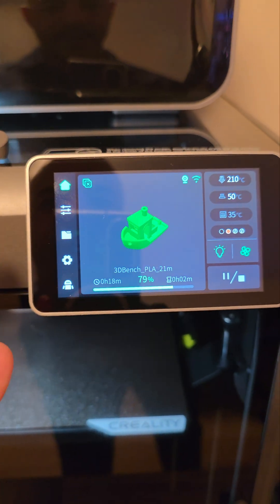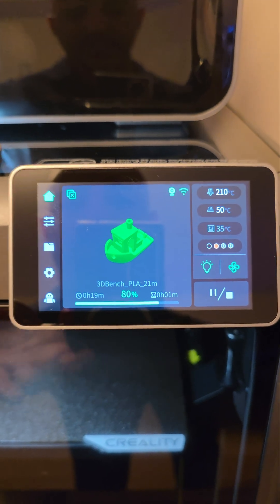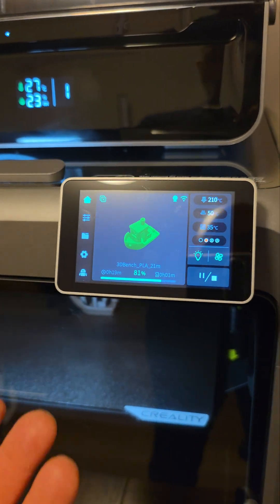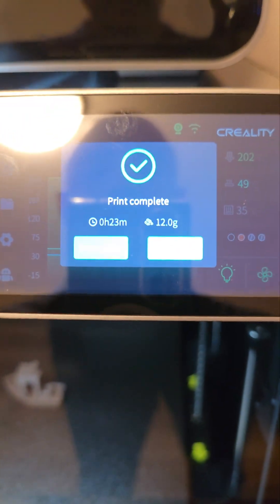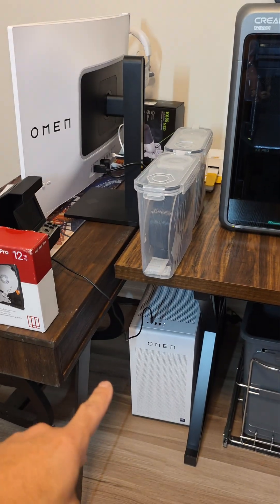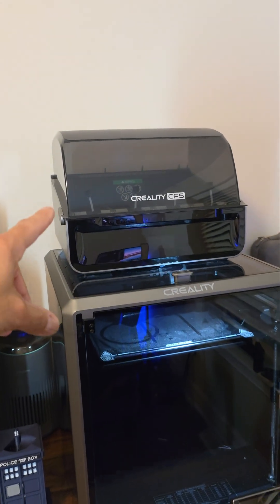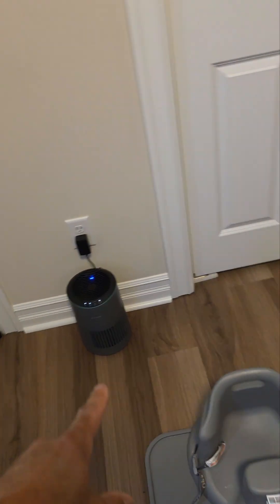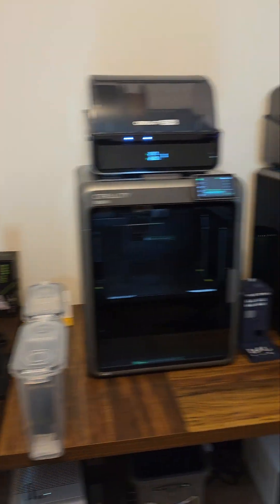Your 1st 3D Print Should Be This